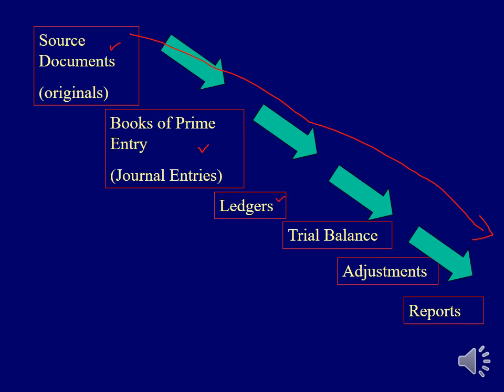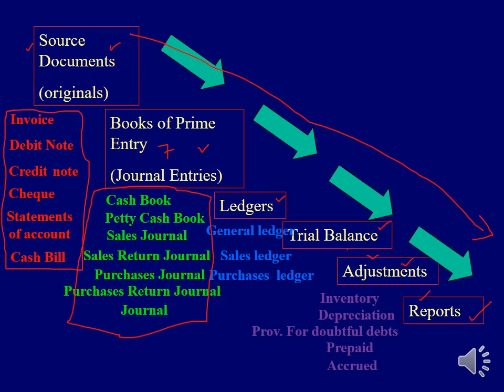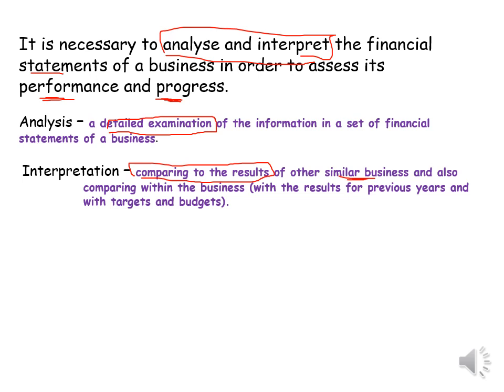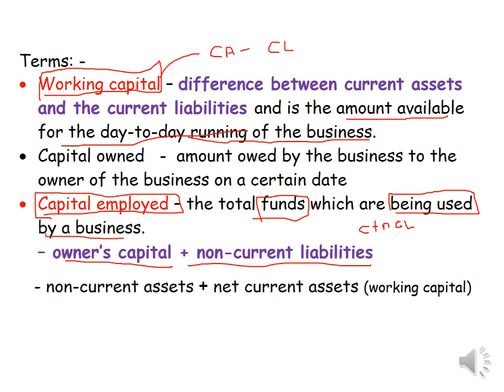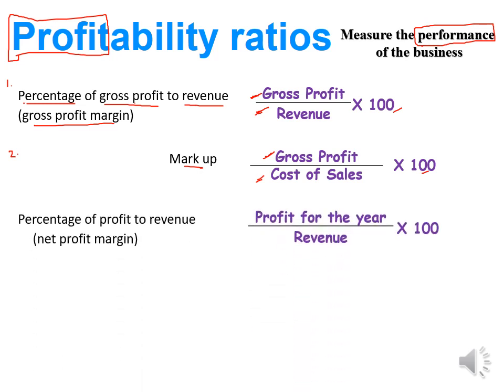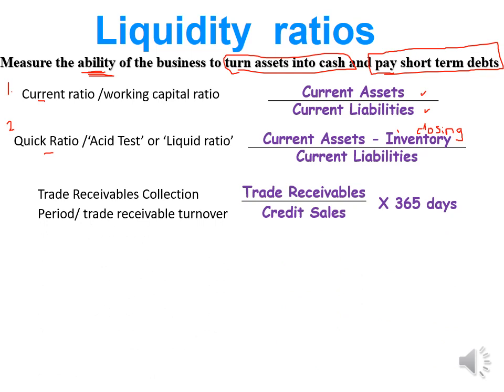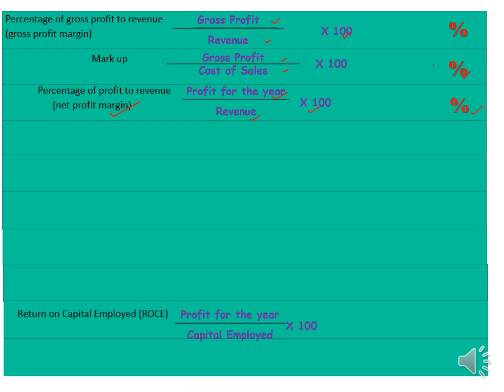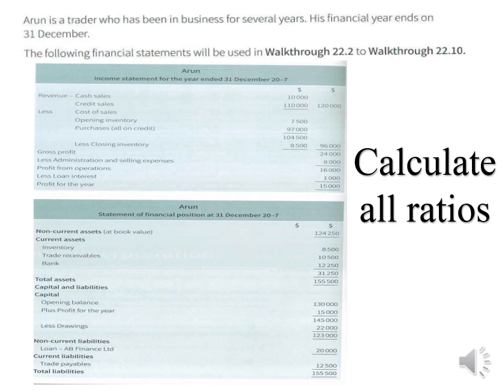CHP 22 Analysis and interpretation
INTRODUCTION TO RATIO
IGCSE accounting